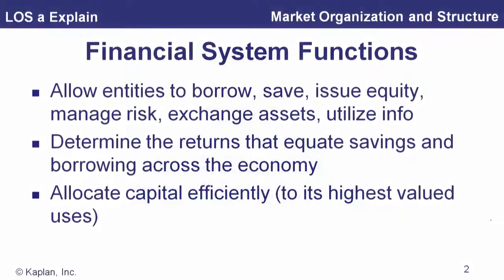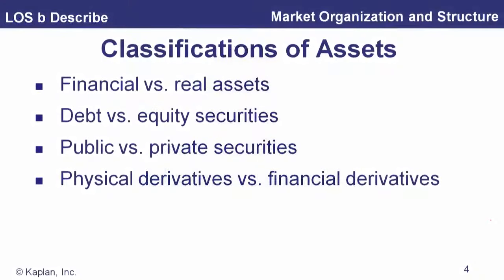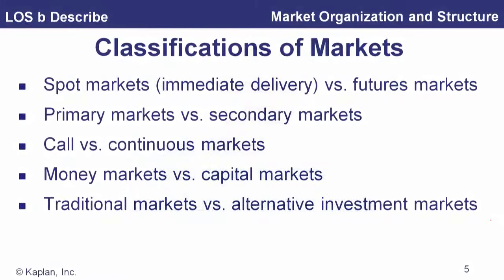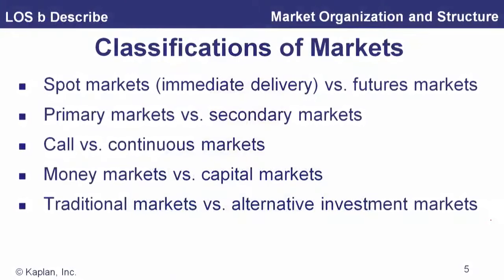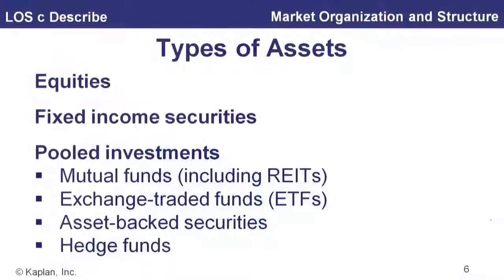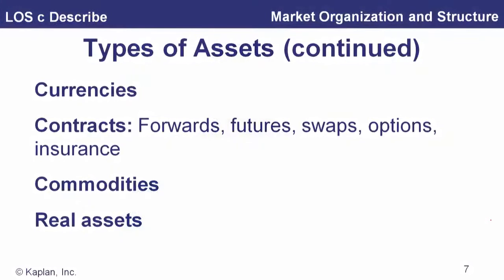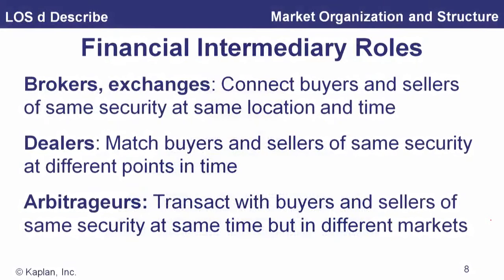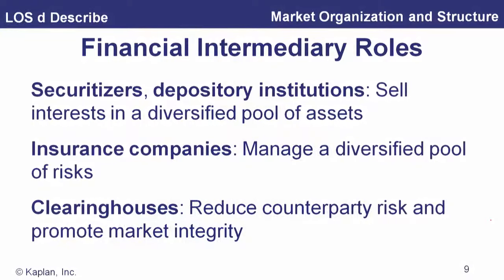CFA Level I. Reading 44-1. Module 44 1 Markets, Assets, and Intermediaries